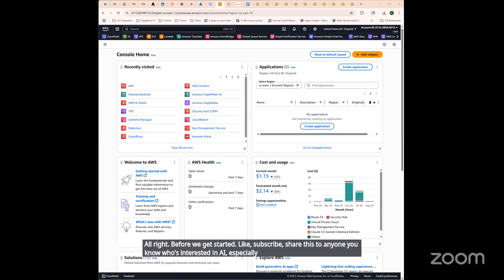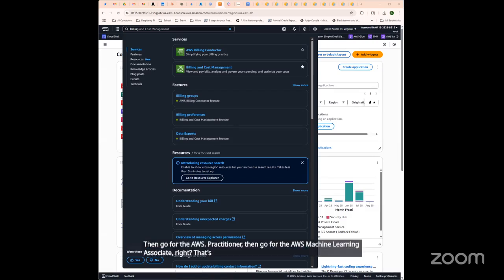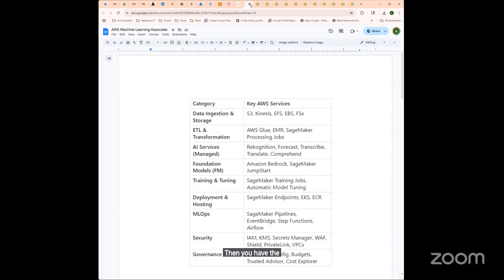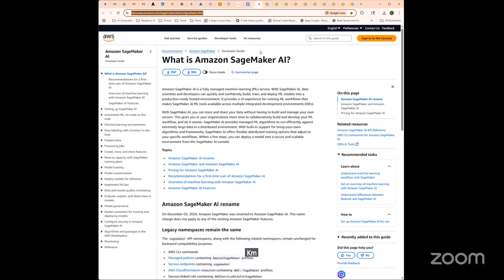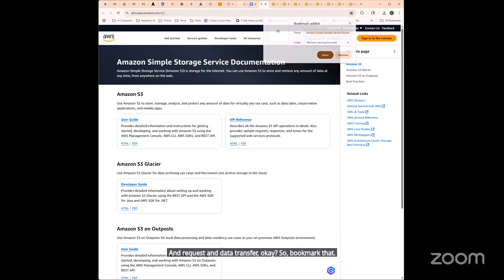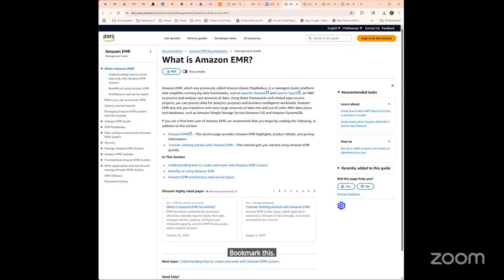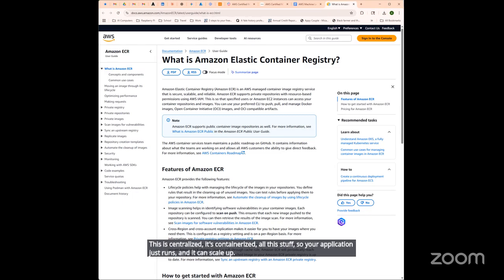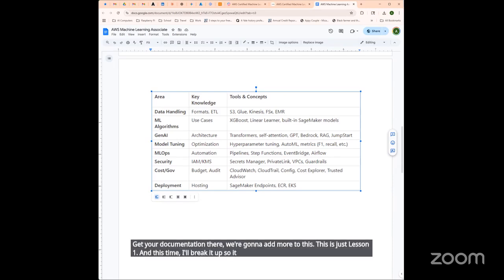AWS Machine Learning Associate Exam Walkthrough 01 Introduction for AWS Machine Learning Associate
AWS Machine Learning Associate Exam Walkthrough 01 Introduction for AWS AI Machine Learning Certification and Key Services - August 05
Meeting Purpose

To introduce the AWS AI for Machine Learning Associate certification and key AWS services for AI/ML.

Key Takeaways

  - Set up AWS billing alerts immediately to avoid unexpected costs (e.g., $8k for 3 days of unused Kinesis)
  - AWS ML Associate exam requires solid AWS experience (recommended path: CCP → Solutions Architect → Practitioner → ML Associate)
  - Key AWS services for AI/ML: SageMaker, Bedrock, S3, Glue, pre-trained AI services, EMR, Kinesis, EKS, ECR
  - Course will cover: ML algorithms, Gen AI, model tuning, MLOps, security, cost/governance, and deployment

Topics

AWS Billing and Cost Management

  - Set up budget and billing notifications in AWS Billing & Cost Management console
  - Configure alerts for daily/weekly spend or specific dollar amounts
  - Essential for all services: data ingestion, ETL, foundation models, training, security
  - Real example: $8,000 bill for 3 days of unused Kinesis instance

AWS Machine Learning Associate Certification Path

  - Recommended certification progression:
    1.  AWS Certified Cloud Practitioner (CCP)
    2.  AWS Solutions Architect
    3.  AWS Practitioner
    4.  AWS Machine Learning Associate
  - Prerequisites: ~1 year AWS experience, familiarity with SageMaker and other AWS services
  - Beneficial background: data engineering, DevOps, software development, basic ML knowledge

Key AWS Services for AI/ML

  - Data Ingestion/Storage: S3, Kinesis, EFS, EBS, FSx
  - ETL/Transformation: Glue, EMR, SageMaker Processing
  - Managed AI Services: Rekognition, Forecast, Transcribe, Translate, Comprehend
  - Foundation Models: Bedrock, SageMaker JumpStart
  - Training/Tuning: SageMaker Training
  - Deployment/Hosting: SageMaker Endpoints, EKS, ECR
  - MLOps: SageMaker Pipelines, EventBridge, Step Functions, Airflow
  - Security: IAM, KMS, Secrets Manager, WAF, Shield, PrivateLink, VPCs
  - Governance: CloudTrail, Config, Budgets, Trusted Advisor, Cost Explorer

Detailed Service Highlights

  - SageMaker: End-to-end ML platform (train, build, deploy, manage); pay-per-use/instance-hour
  - Bedrock: Managed foundation model access (Titan, Anthropic/Claude, Meta/Llama); per input-output token pricing
  - S3: Scalable object storage for data lakes, ML datasets; per-GB storage, request, and transfer pricing
  - Glue: Serverless ETL with data cataloging
  - Pre-trained AI Services: Rekognition (image/video), Comprehend (NLP), Forecast (predictive analytics)
  - EMR: Big data processing (Hadoop, Spark)
  - Kinesis: Real-time streaming data ingestion
  - EKS: Kubernetes clusters for ML model scaling
  - ECR: Container registry for packaged ML applications

Course Outline

1.  Handling Machine Learning Algorithms
2.  Gen AI
3.  Model Tuning
4.  Machine Learning Operations
5.  Security
6.  Cost and Governance
7.  Deployment

Next Steps

  - Set up AWS billing alerts and budget notifications
  - Review and bookmark key AWS services mentioned
  - Prepare for upcoming lessons (each ~20 minutes long)
Action Items
- Set up AWS billing notifications - budget alerts at 50%, 80%, 90%, 100%; email for approaching/exceeding budget - WATCH (5 secs)